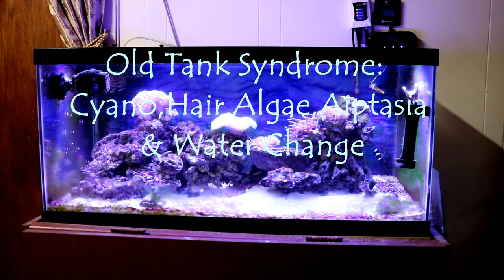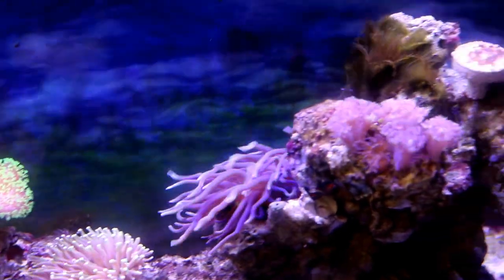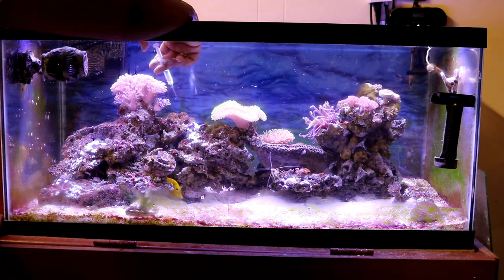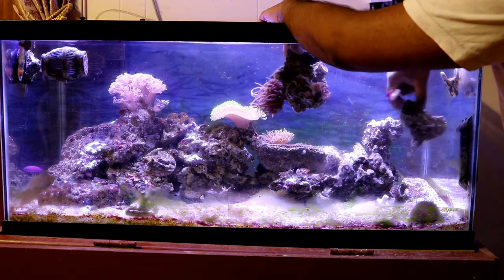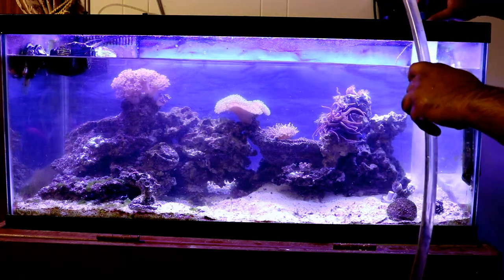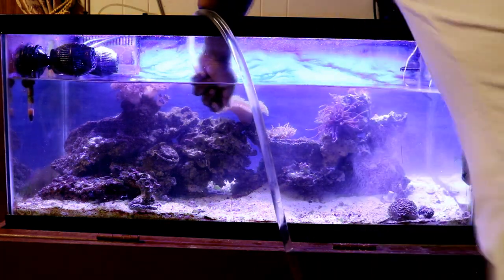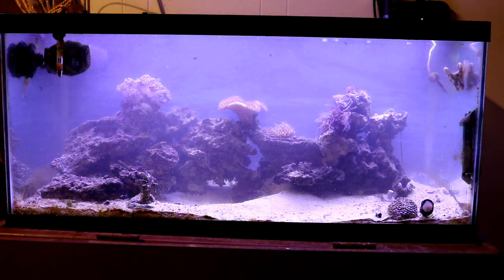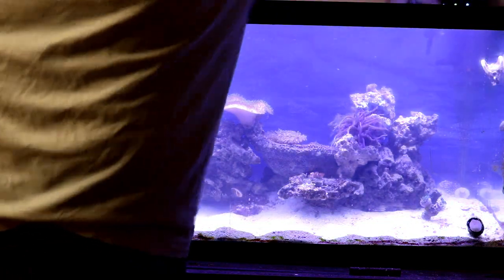Old Tank Syndrome: Cyano, Green Hair Algae, Aiptasia & Water Change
Hey reefers, in today's video i'll show you the status of my 45g reef tank. i haven't done a water change in 2 months and my phosphate levels went up which caused a hair algae and cyano outbreak. so we will discuss about old tank syndrome and how these outbreaks can happen and what to do when it does happen.